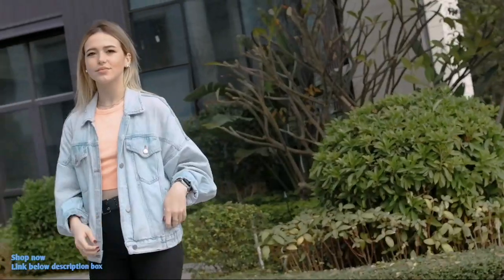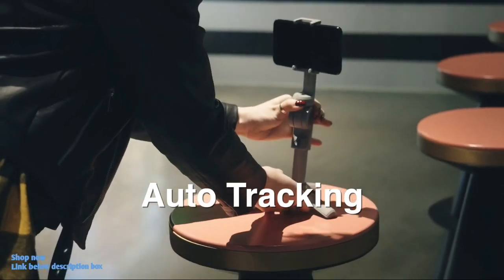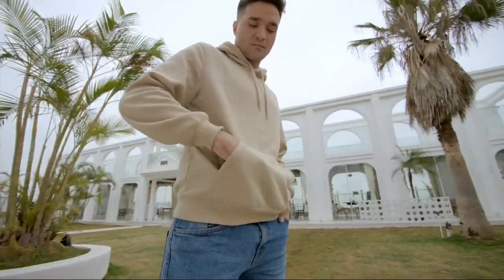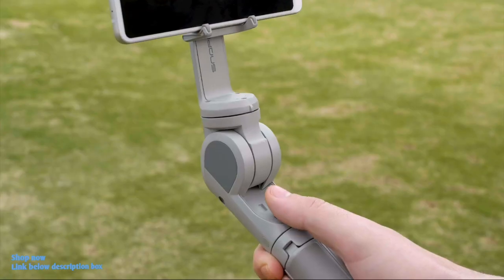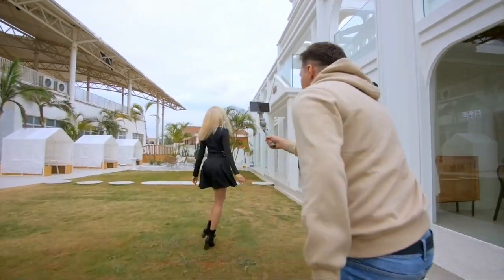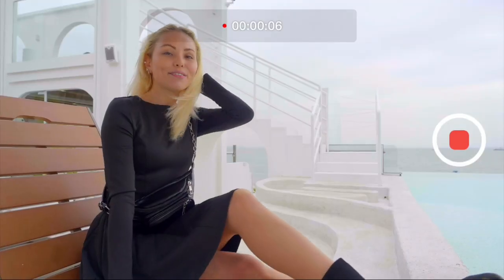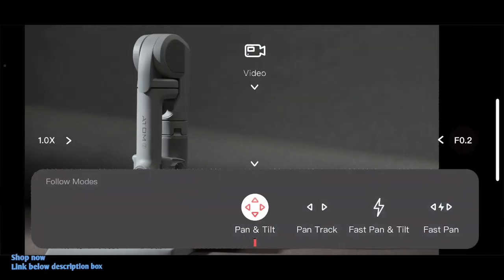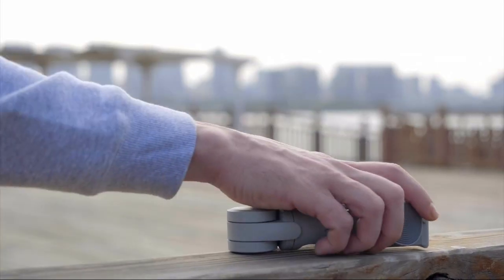Mcs tech&fasion || ATOM 2: World's 1st Auto-foldable 3-axis Phone Gimbal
ATOM 2: World's 1st Auto-foldable 3-axis Phone Gimbal

Affliated marketing
Kickstar
Indiegogo
Crowdfunding
eCommerce
Comingsoon products
Latest gadget
Latest products
Kickbooster Affliater